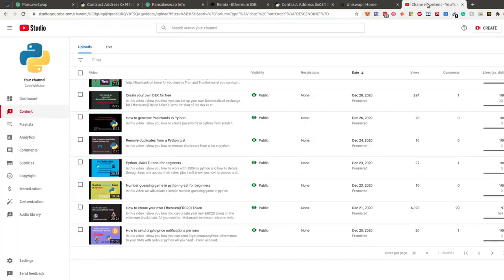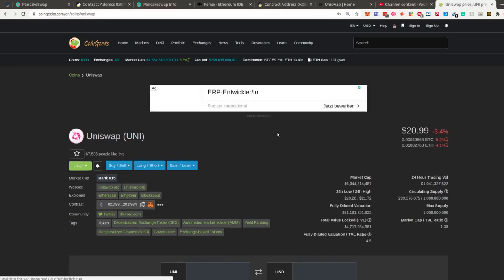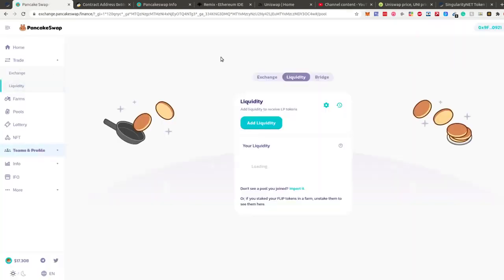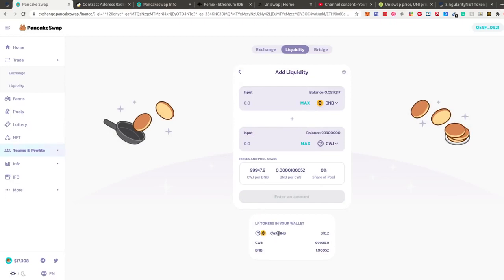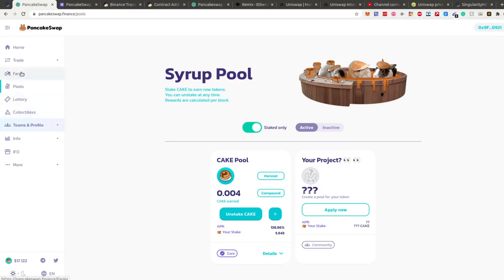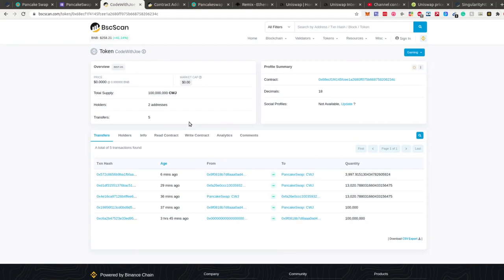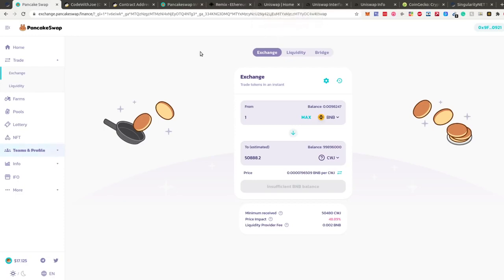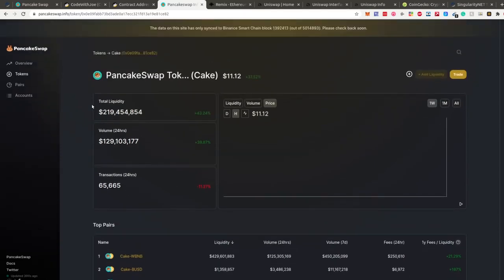How to list your token on pancakeswap successfully 2022, how to list your coin on pancakeswap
here is one of the ways to list your coin and token successfully on pancakeswap kindly watch and follow the instruction to  get your token listed now